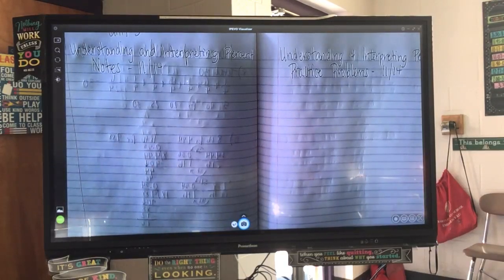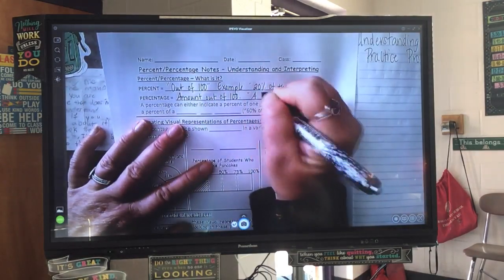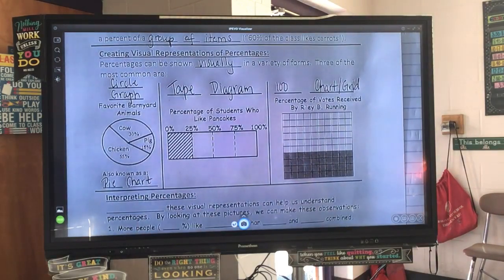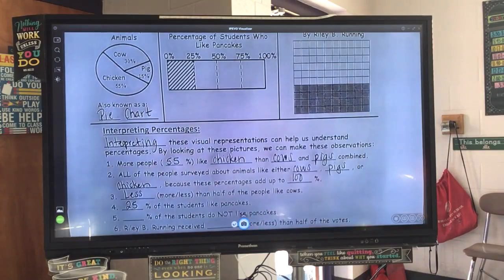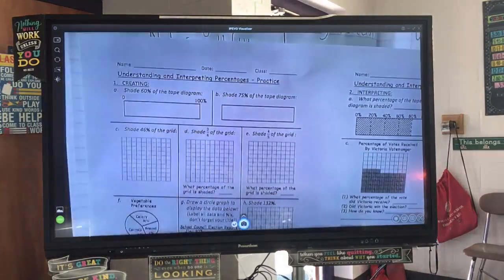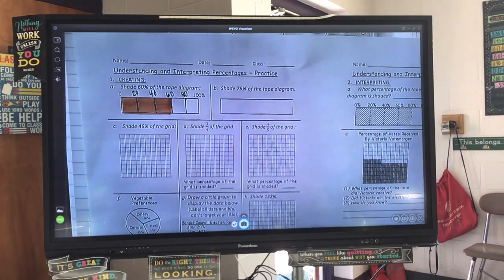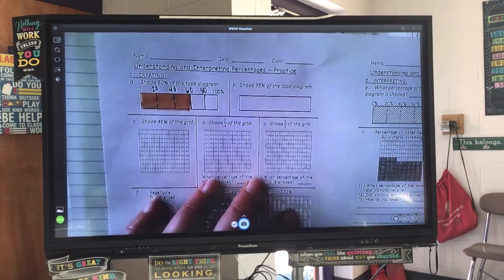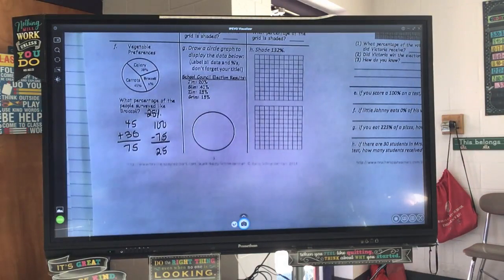Math - 1st and 2nd Period - 11/14